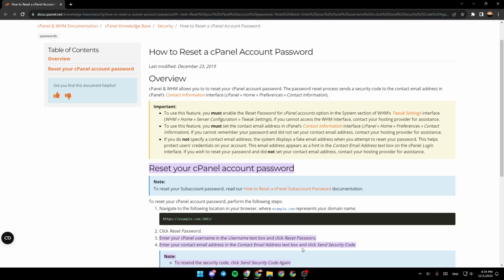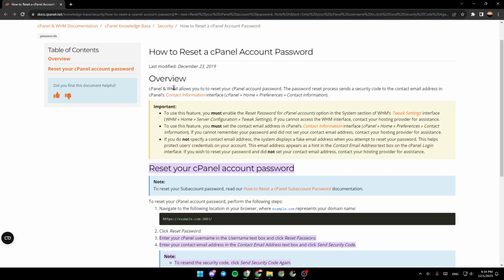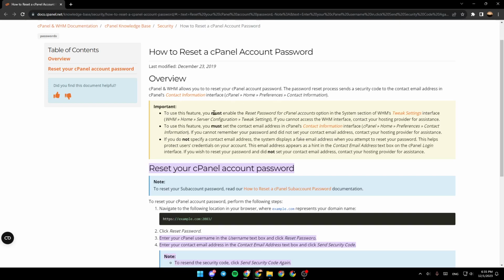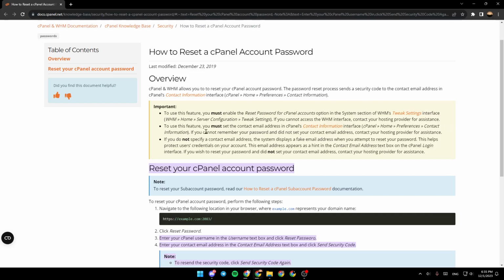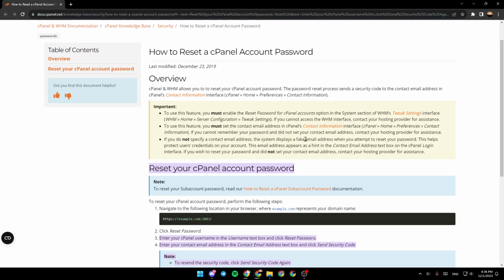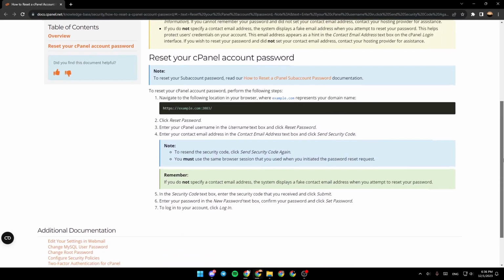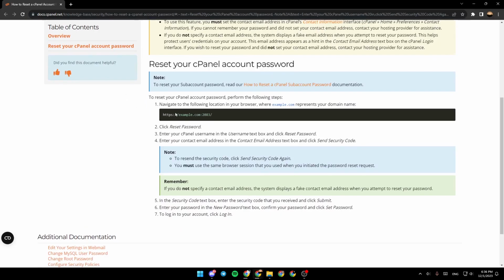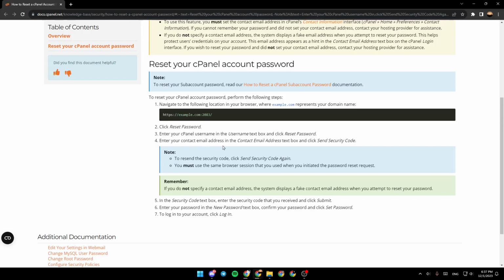How To Reset cPanel Password Tutorial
Today we talk about reset cpanel password,how to reset cpanel password,how to change cpanel password,cpanel password,change cpanel password